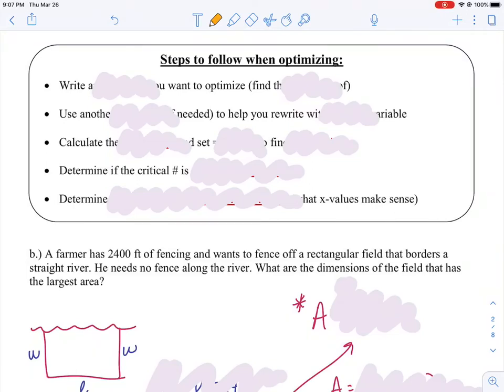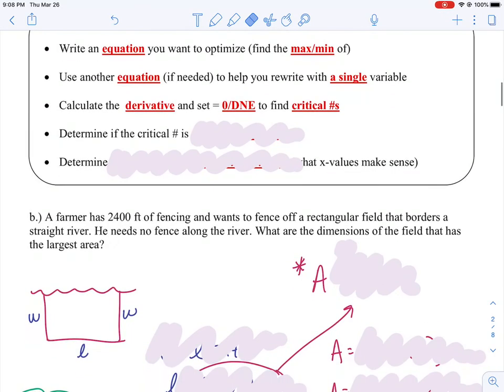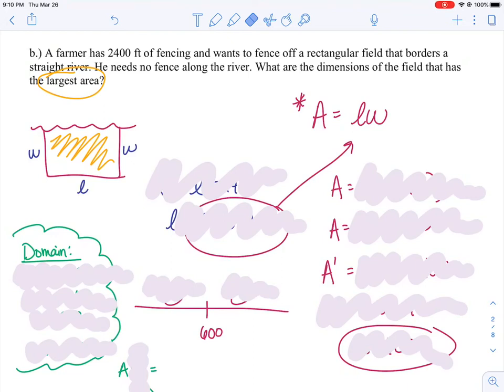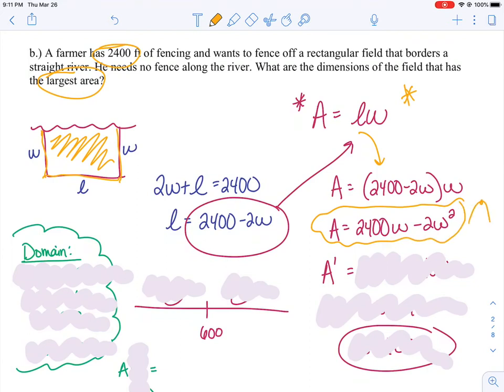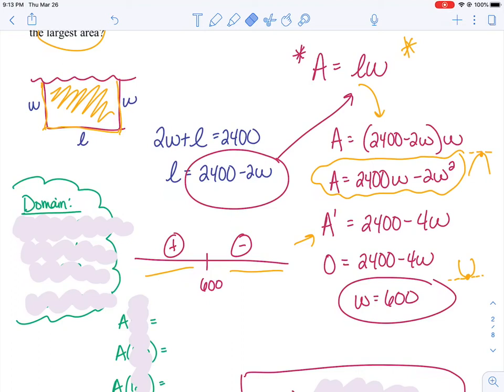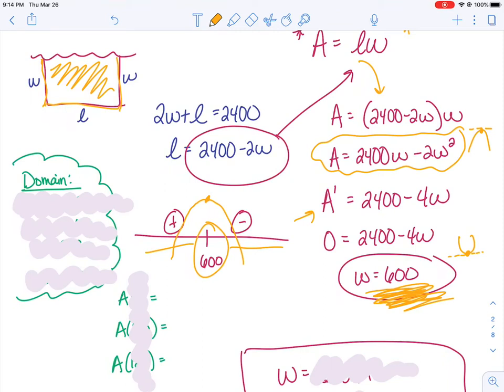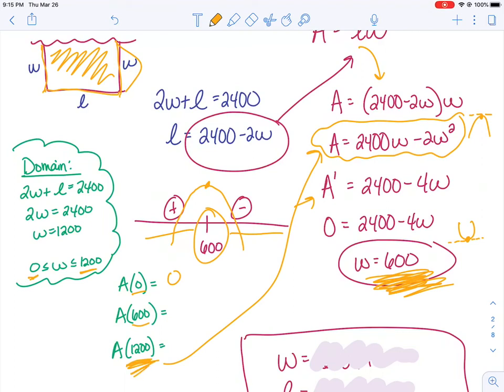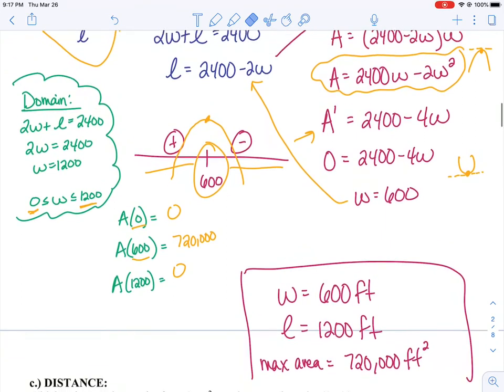MAT220 4.7 ex1b Optimization VIDEO